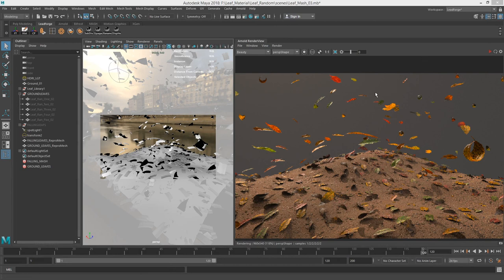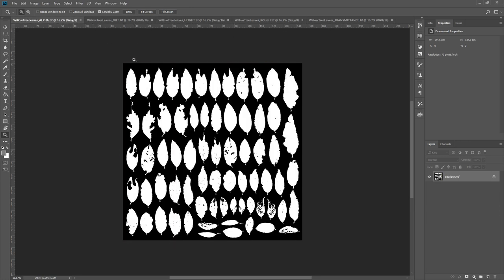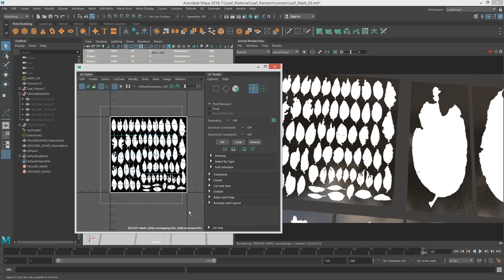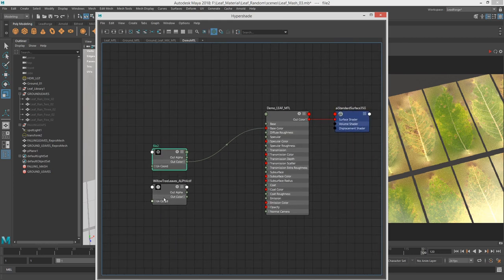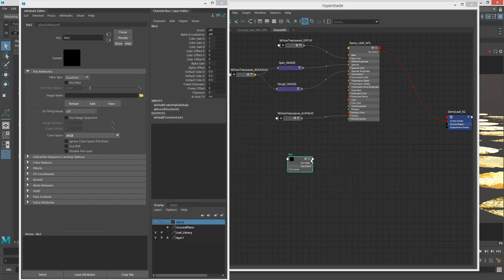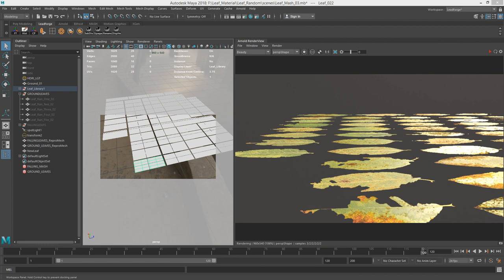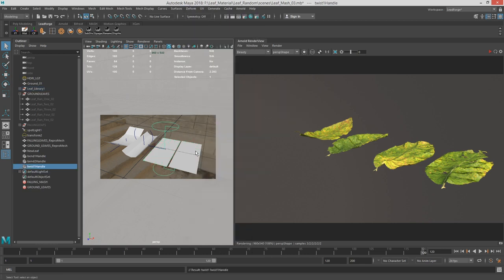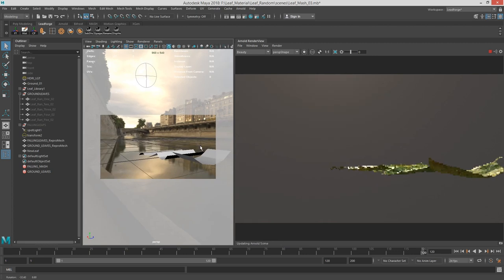Instancing Leaves with MASH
In this video I make an instanced MASH network in Maya and use Vertex Color to drive my Automated variation materials while the network is live.

I also go over how to make the leaves using an atlas texture for foliage.

These concepts can be applied to any thing you could imagine that you want to propagate and randomize in your scene.

Maya 2018
Arnold 5

Brent LeBlanc
Material Technical Director